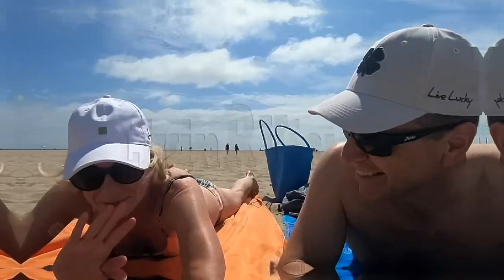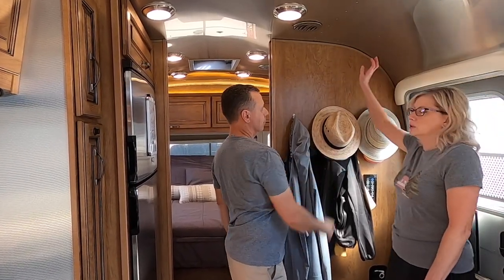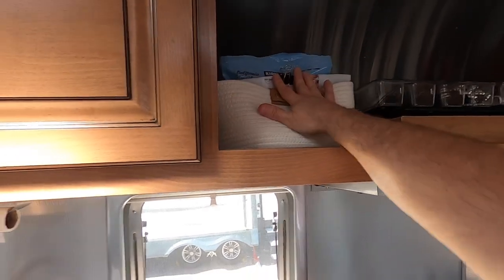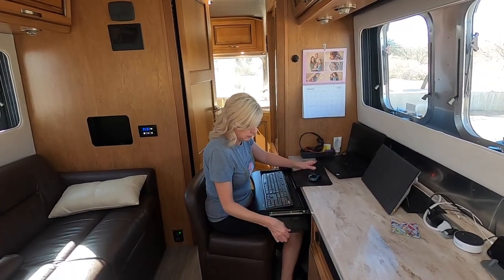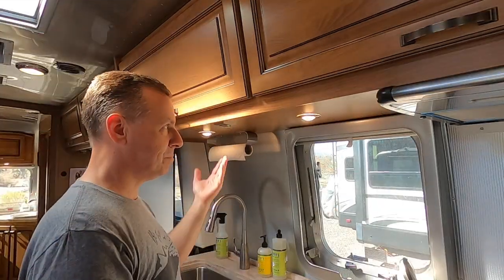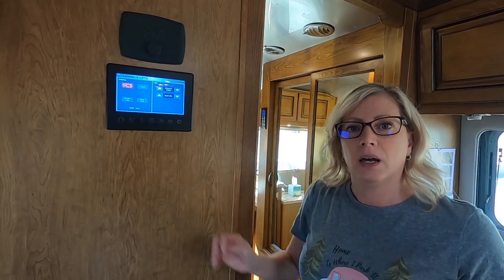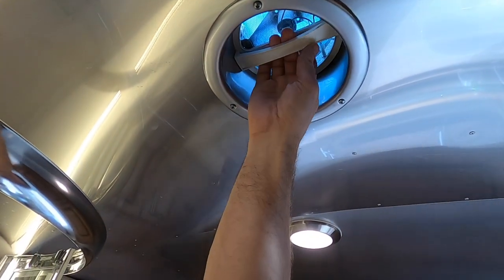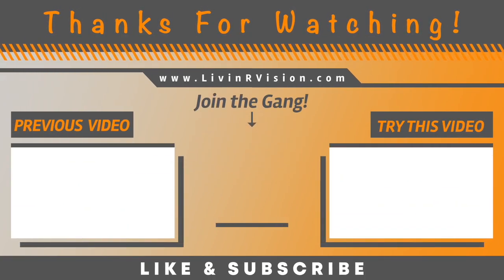Our NEW RV Setup | Full Time RV Living After 2 Years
Our Favorite RV items can all be found at ➡️ Our NEW RV Setup | Full-Time RV Living After 2 Years! (EP 122)

Donate with PayPal & Thank You for your Support to our channel (and Michelle’s addiction to pie!

ℹ️ About this episode:
You have asked and here it is, the tour of our new-to-us home!  In this episode of LivinRVision, we show you our RV Setup and take you on a tour of our new home. This 33FB Classic has been the perfect fit for us for full time RV living!  After 2 + years, we have went from a 40 foot Class A diesel pusher to an Airstream travel trailer. You may be surprised what this unit has to offer!

Products in this video: 👉🏻 Turmerry Organic Latex Mattress Toppers (We are using the 3" topper and so far is working out well!)